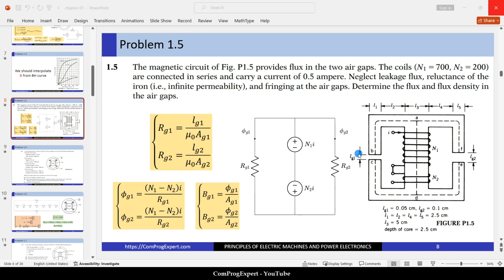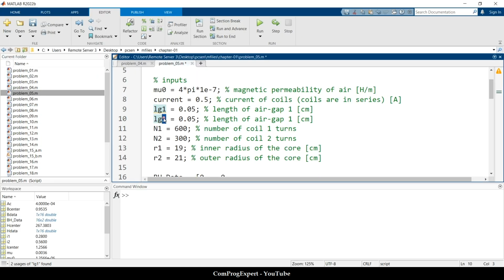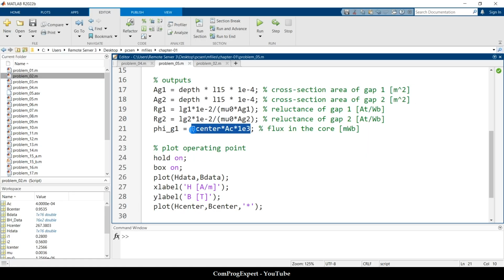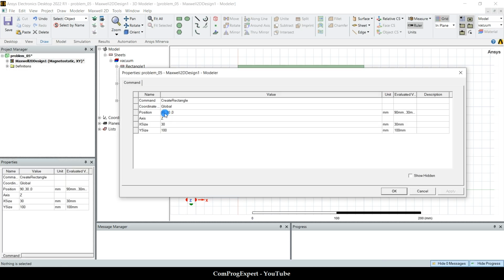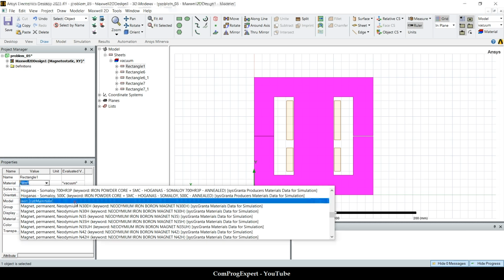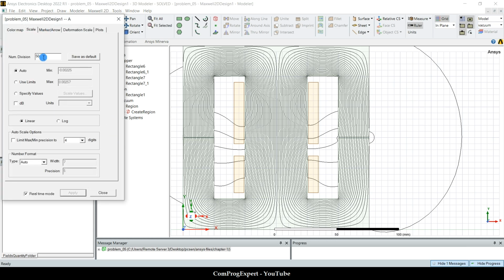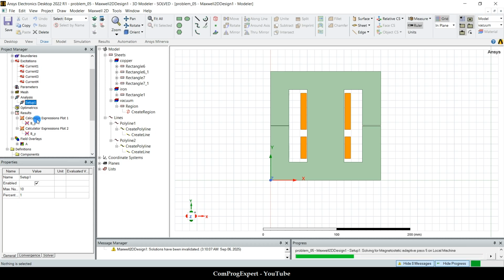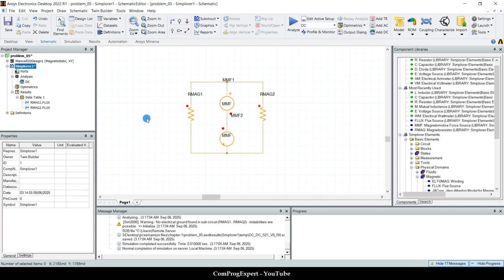Chapter 1: Problems: 5, Principles of electric machines & power electronics